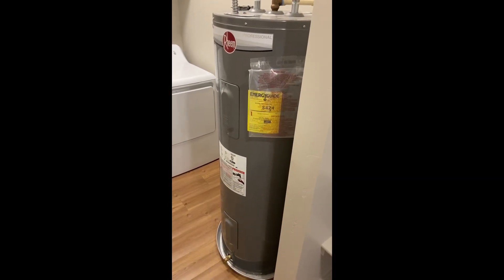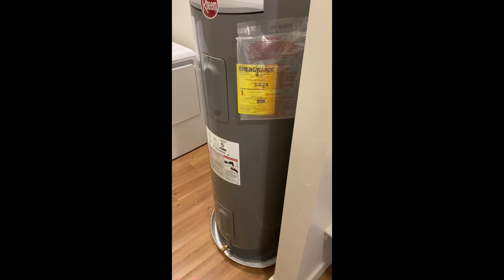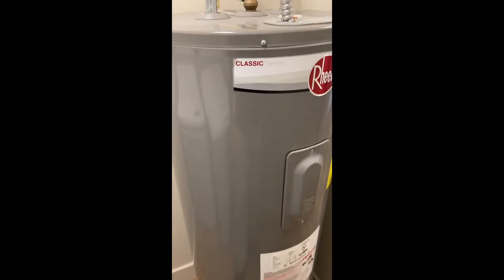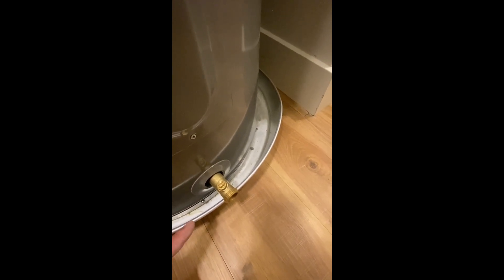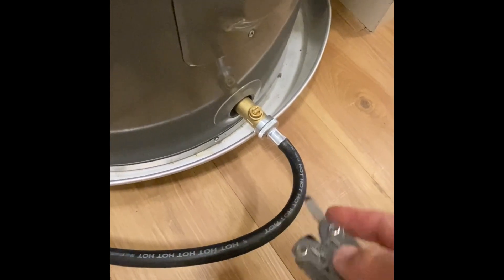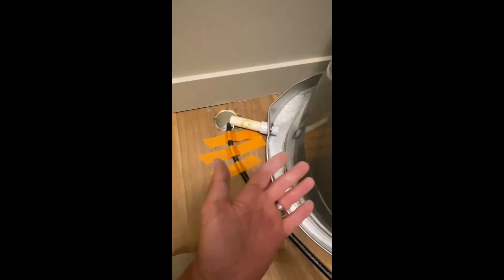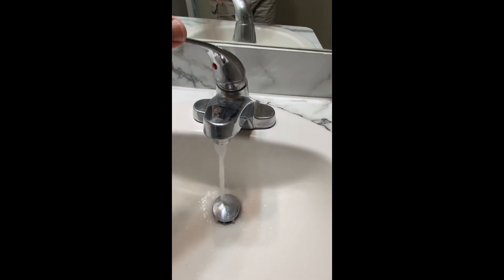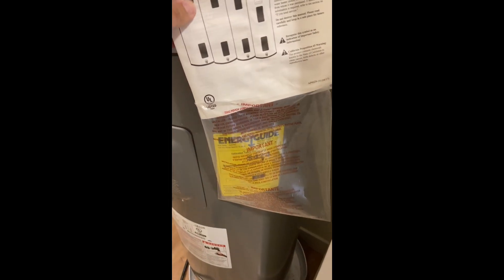How to drain your water heater and exercise the temperature pressure relief valve.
A water heater’s tank can act as a settling basin for solid suspended in the water. It is therefore not uncommon for hard water deposits to accumulate in the bottom of the tank. It is suggested that a few quarts of water be drained from the water heaters tank every month to clean the tank of these deposits.

At least once a year, lift and release the lever handle on the temperature pressure relief valve, located near the top of the water heater, to make sure the valve operates freely. Allow several gallons to flush through the discharge line to an open drain.